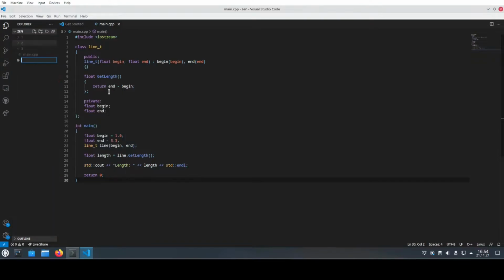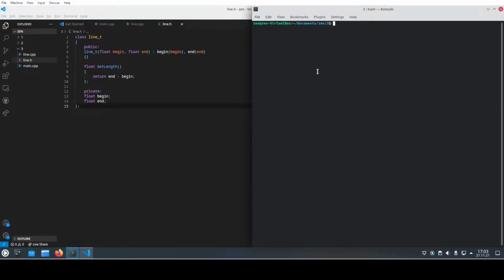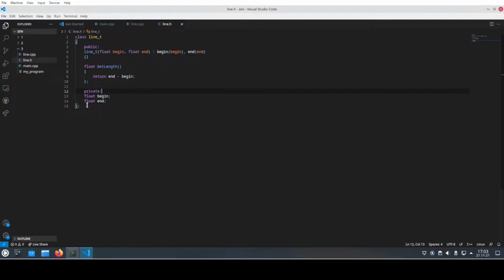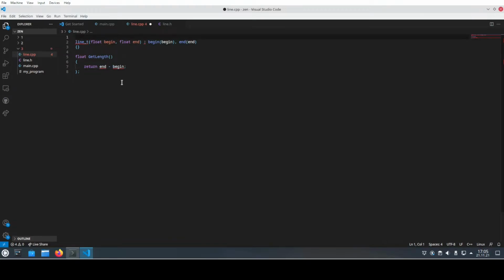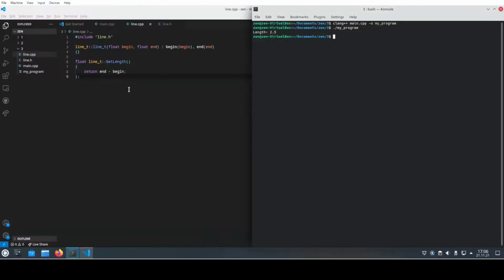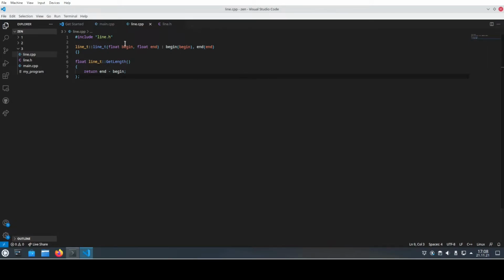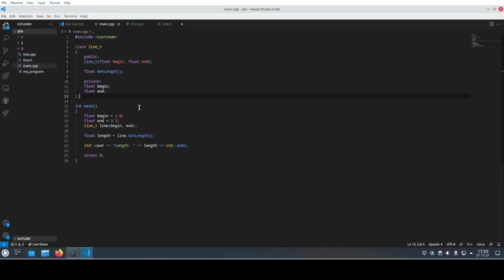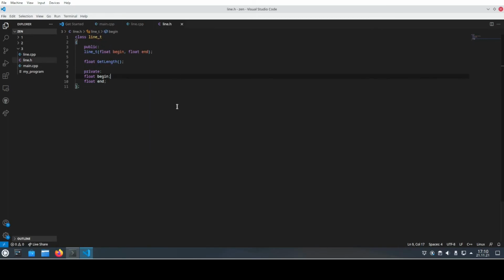C++ Tutorial - How to use Includes and Headers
Includes and headers help you structure your c++ program.

This video covers separating your code in different source files.
We will explore, what the compiler and the linker is doing with these files.
And we will have a look at the difference of definition and declaration.